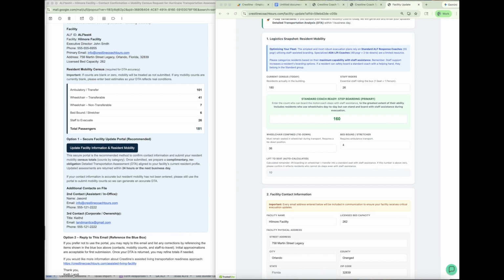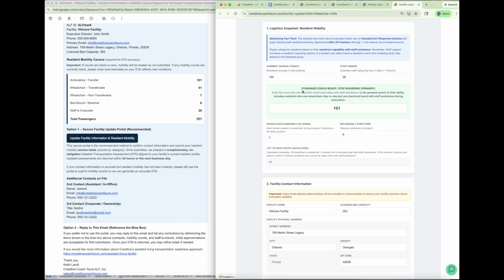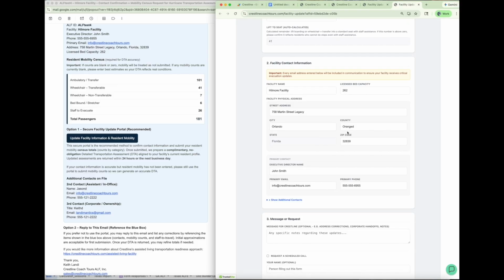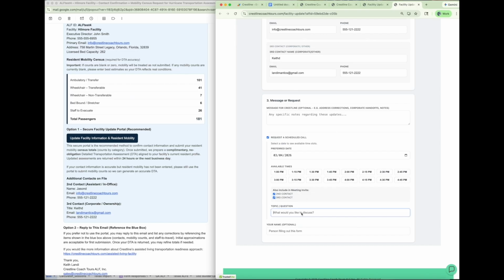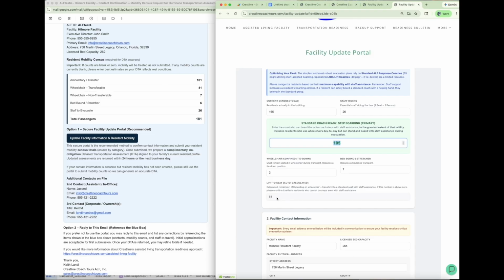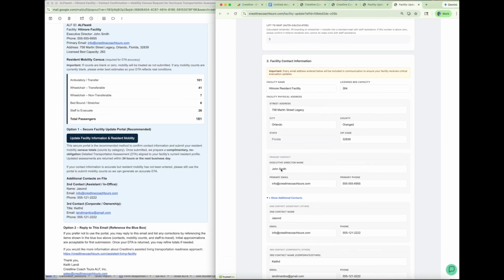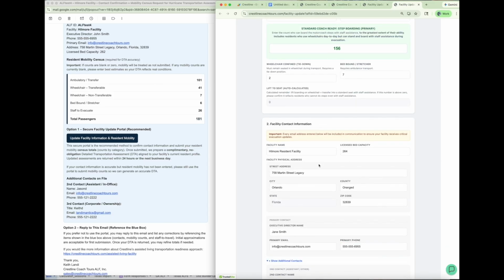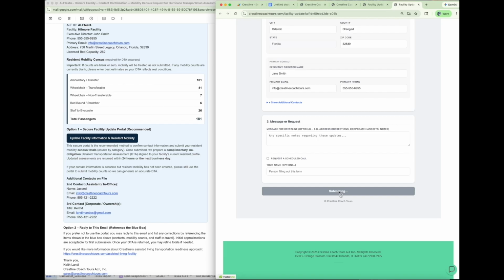Contact Information and Resident Mobility Update